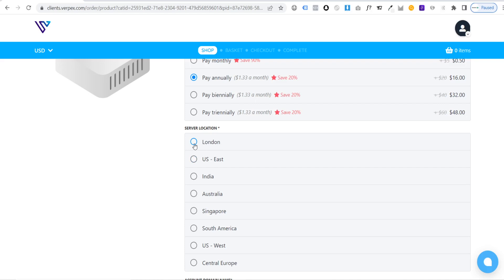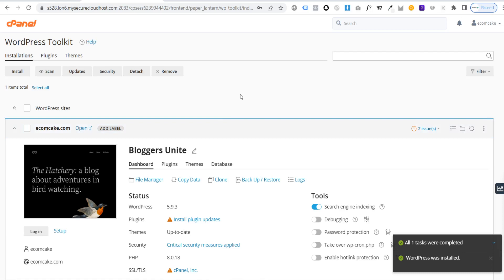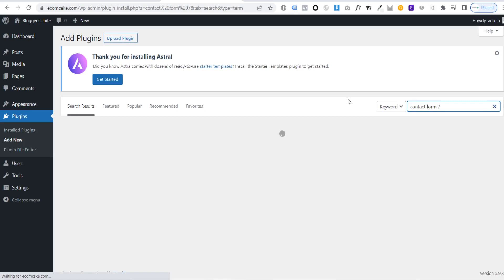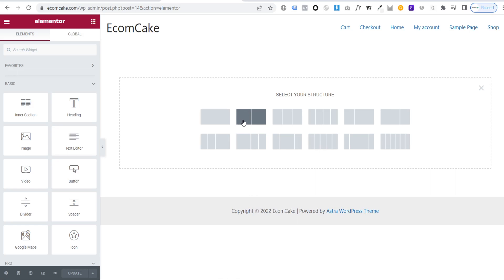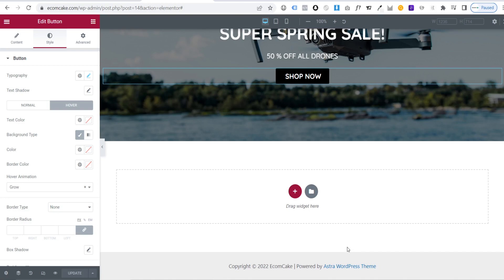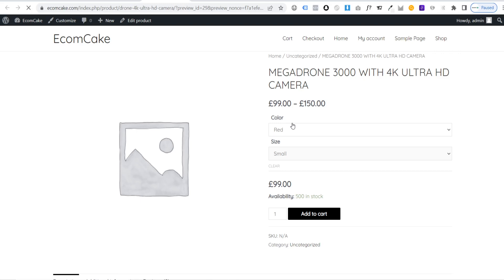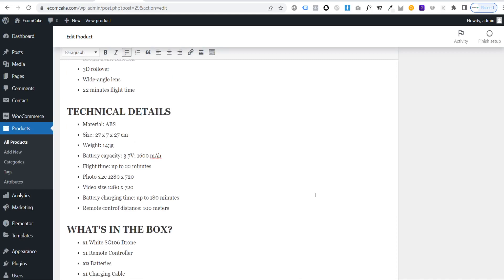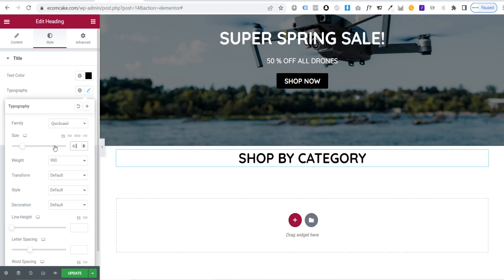How to Make an eCommerce Website with WordPress ( In 60 Minutes )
Ready to take your business online and tap into the fast-growing world of e-commerce? In this comprehensive, step-by-step tutorial, you'll learn how to build a professional e-commerce store from the ground up using WordPress, the world’s most popular website builder.

Here’s what you’ll discover:

✔️ How to set up hosting and WordPress: Get your website live on the internet quickly and easily.
✔️ How to install a theme: Choose and customize a design that perfectly fits your brand.
✔️ How to add e-commerce functionality: Integrate WooCommerce to start selling products and managing your store.
✔️ How to build your store: Use a drag-and-drop page builder to design a beautiful, user-friendly online shop.
✔️ How to set up payments: Accept credit cards, PayPal, and more to make transactions seamless for your customers.

We’ll guide you through every step, from purchasing hosting to launching your site. This tutorial is perfect for beginners and anyone looking to refine their web development skills. By the end, you’ll have a fully functional e-commerce store ready to start making sales.💰

Don’t miss out on the opportunity to grow your business online. Start building your e-commerce website today!

⏰TIMESTAMPS⏰

00:00:00 - Tutorial Overview
00:00:55 - eCommerce site you'll build
00:02:05 - Web Hosting
00:05:28 - Setting up the domain name
00:07:10 - cPanel dashboard
00:07:49 - Installing WordPress
00:10:22 - WordPress Overview
00:12:48 - Installing a theme
00:14:16 - Essential plugins
00:16:19 - Store settings
00:18:16 - Creating your homepage
00:28:12 - Adding your first product
00:40:01 - Completing the homepage
00:47:17 - Adding a logo
00:48:40 - Contact page
00:54:00 - Additional pages (terms of service)
00:56:34 - Menus
01:04:56 - Shipping rates
01:07:50 - Professional email
01:08:40 - Email templates
01:09:41 - Payment gateways
01:12:00 - Discount codes & test order